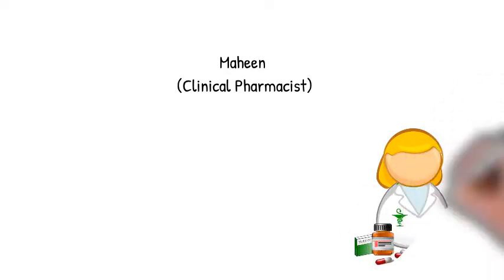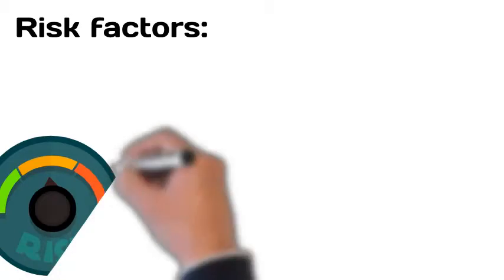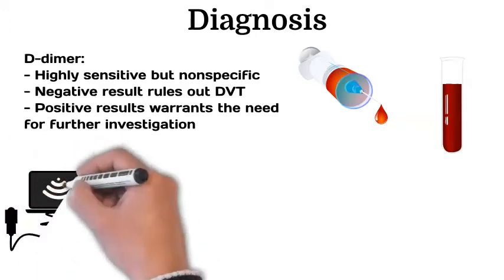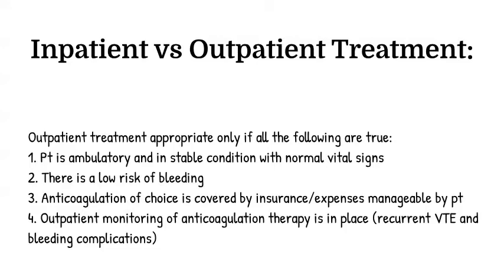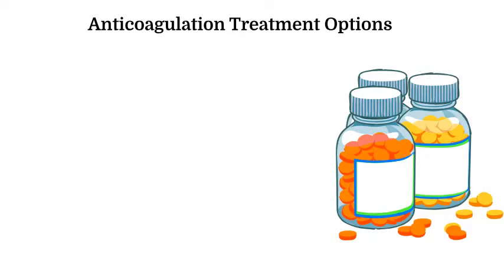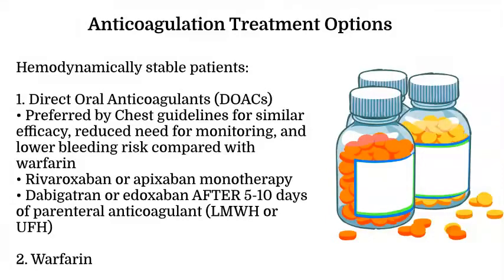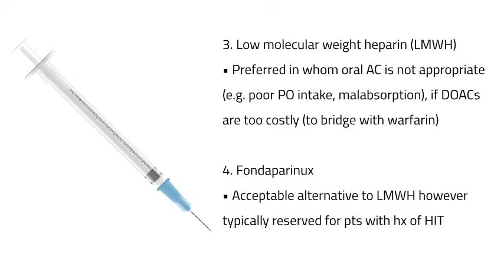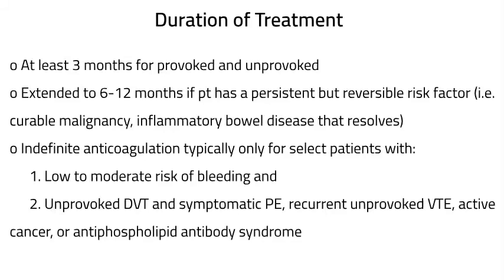Deep Vein Thrombosis (DVT)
Discussing clinical presentation, diagnosis, and treatment of DVT. Pharmacotherapy pearls included.